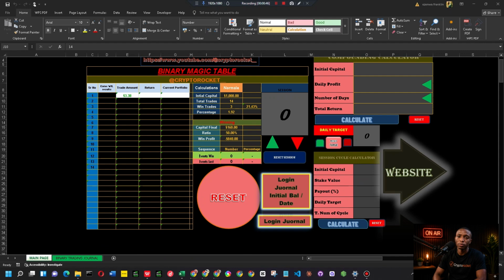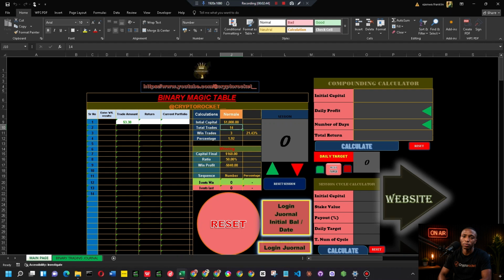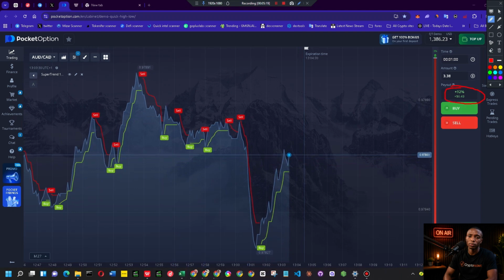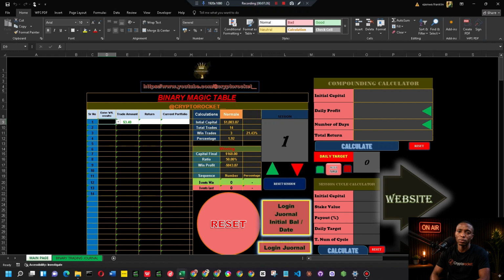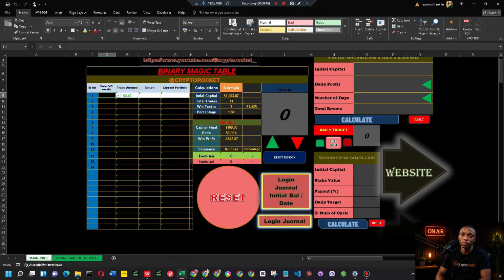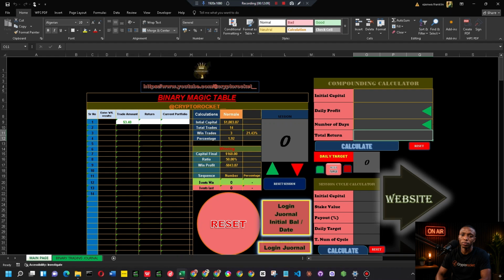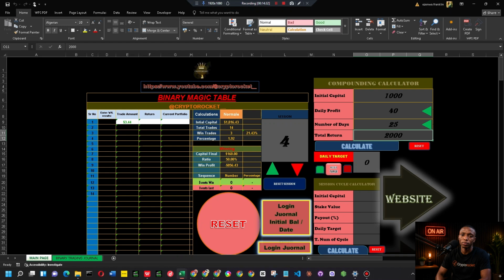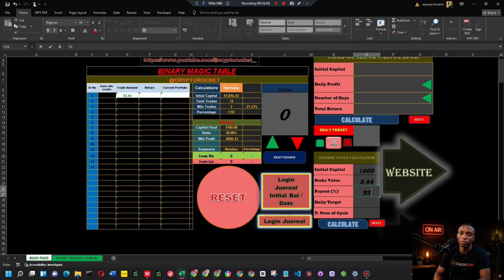🎬 PART 2 — How to Use the Binary Magic Table (Step-by-Step)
📊 Welcome back to Part 2 of the Binary Magic Table series!
In this video, I take you deep inside the Excel sheet and show you exactly how to use the Binary Magic Table step by step. I'll explain every column, every formula, and every input so you know exactly what numbers to enter before placing a single trade.
This is where the magic REALLY begins. 🔥
✅ What you'll learn in this video:

How to input your starting balance correctly
How the table automatically calculates your trade amounts
Understanding stake progression and recovery logic
How to use the table live during a trading session
Avoiding the most common money management mistakes traders make

💡 Fully compatible with Deriv, Pocket Option, Quotex, IQ Option, and more!
🎯 This system has helped traders protect their capital and grow accounts consistently — and now it's your turn.
📌 Don't forget to check out Part 1, Part 3 & Part 4!